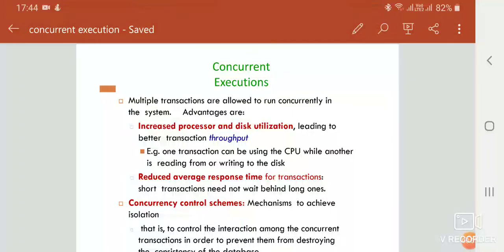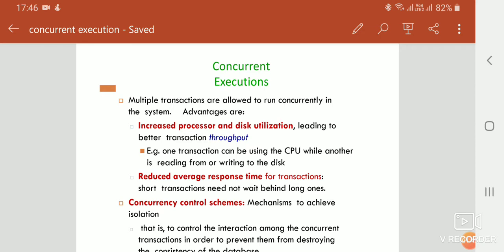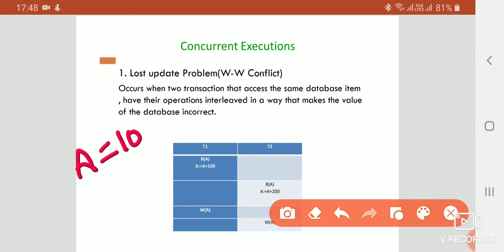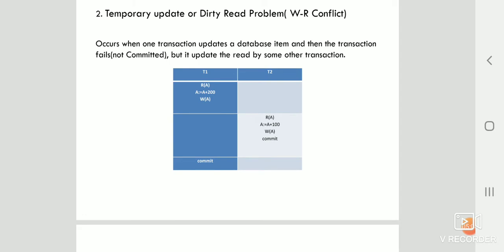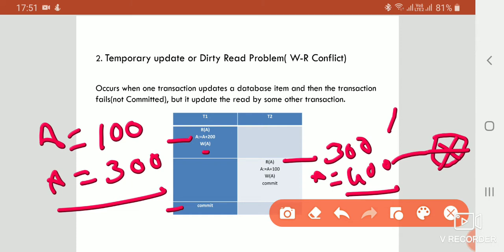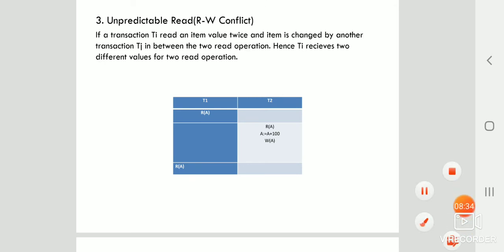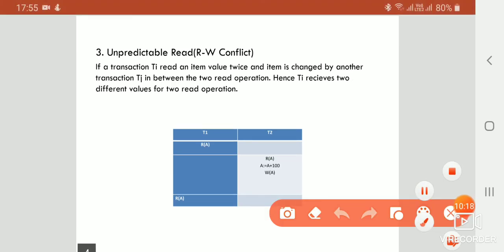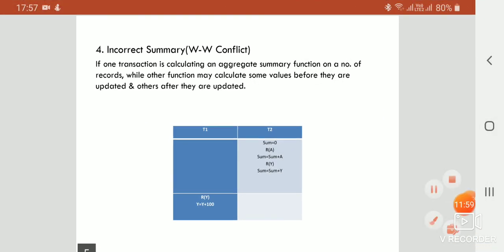Concurrent execution (dbms)